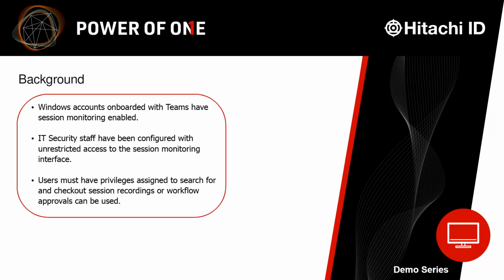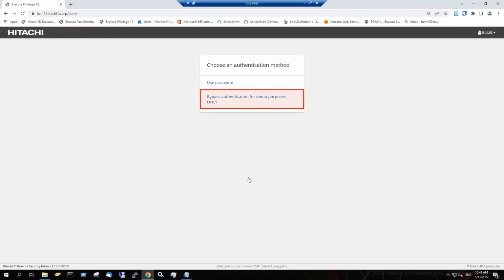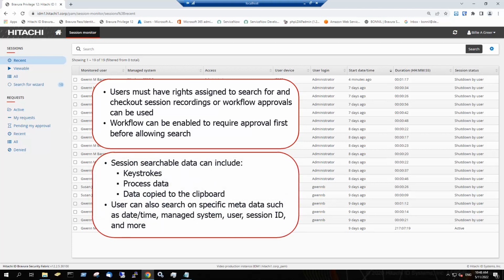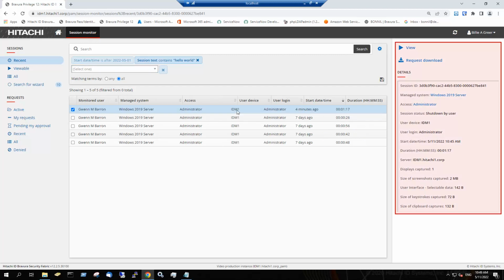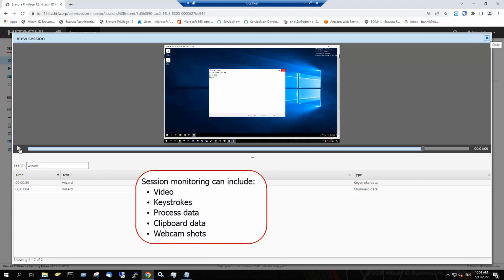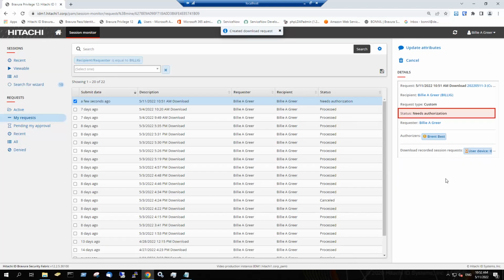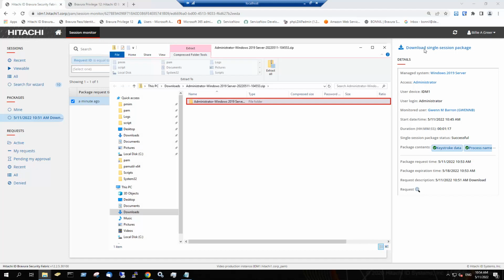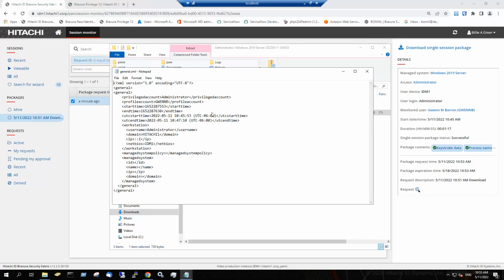Session Monitoring: Search, View, and Download a Session - Bravura Privilege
This video will provide an overview of session monitoring using Hitachi ID Bravura Privilege and illustrate how a permitted user can quickly locate, view, and download a recorded session based on defined criteria.